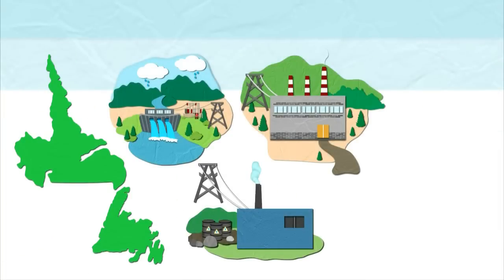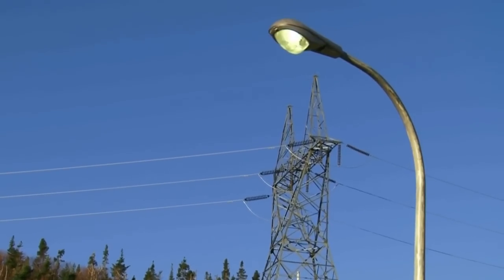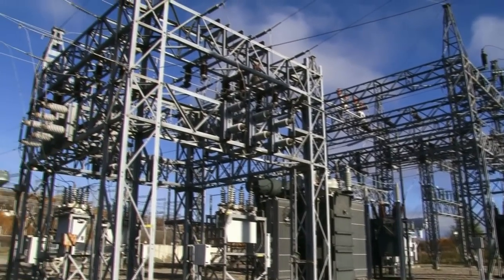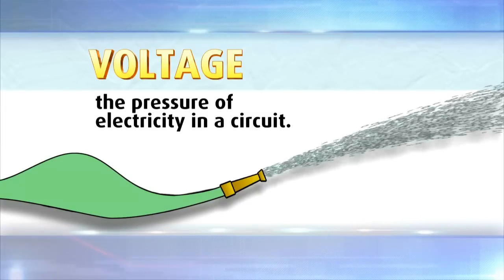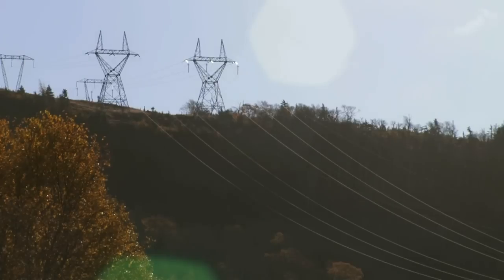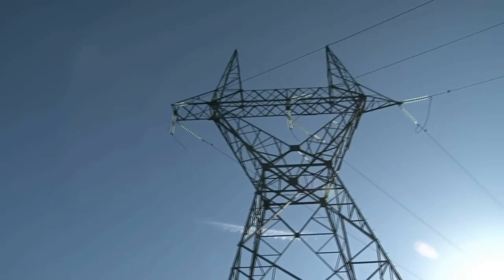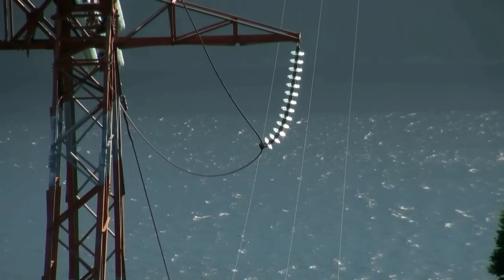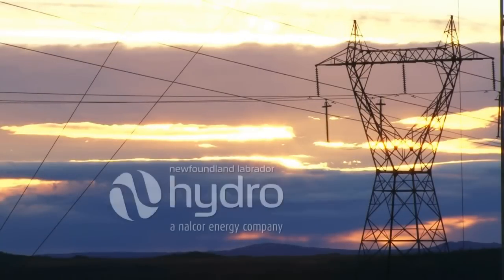Power Your Knowledge: the Transmission system in Newfoundland and Labrador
Learn more about how Newfoundland and Labrador Hydro transmits high-voltage electricity across Newfoundland Labrador.